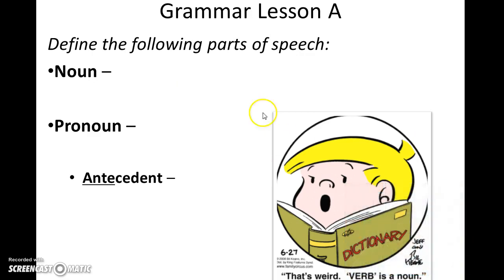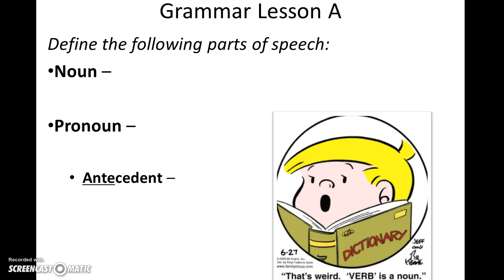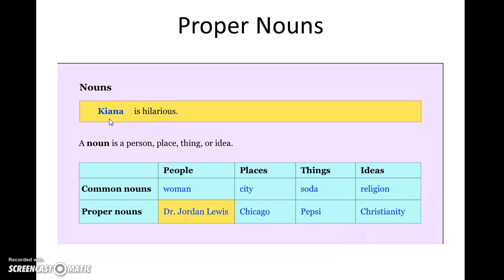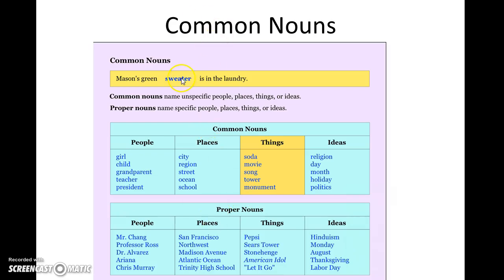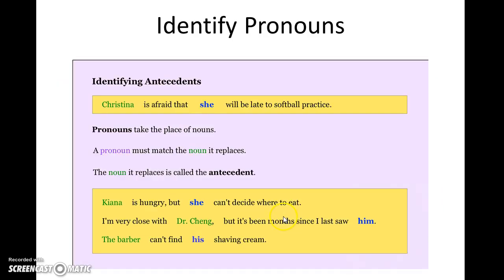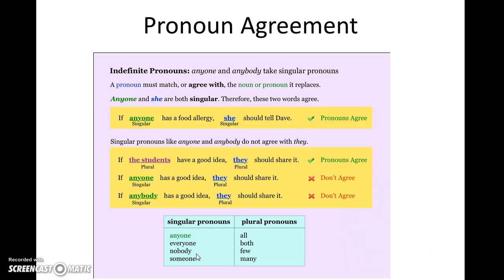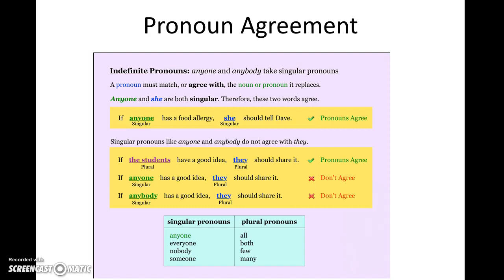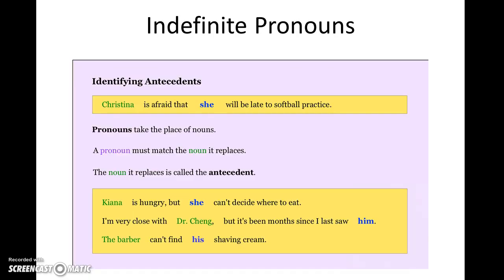Grammar Lesson A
Nouns, Pronouns, and Antecedents